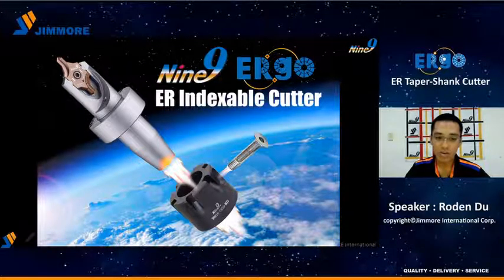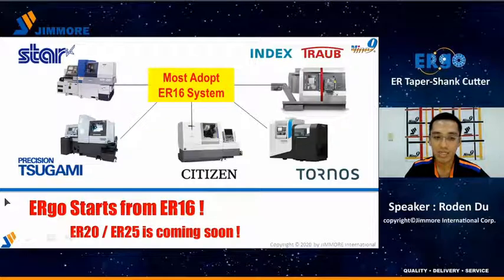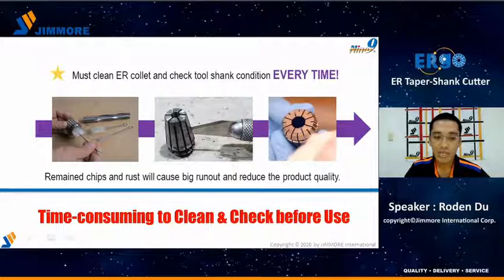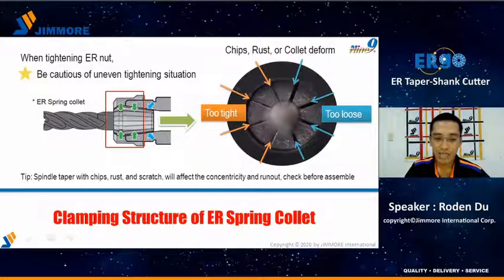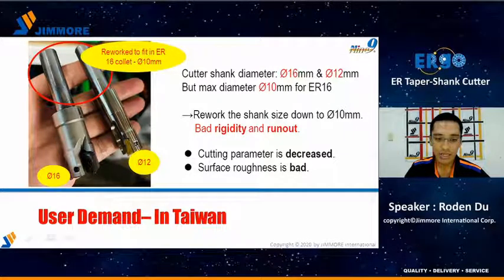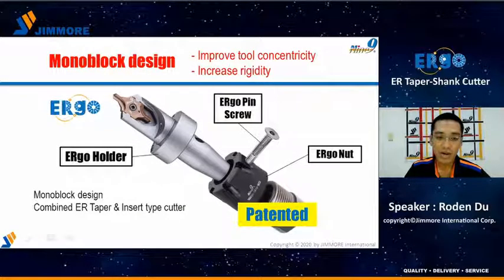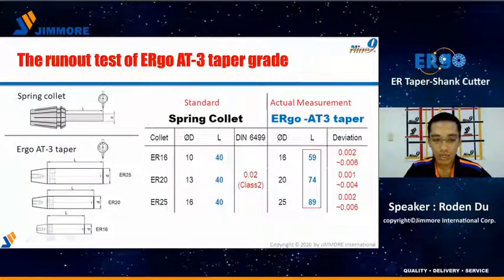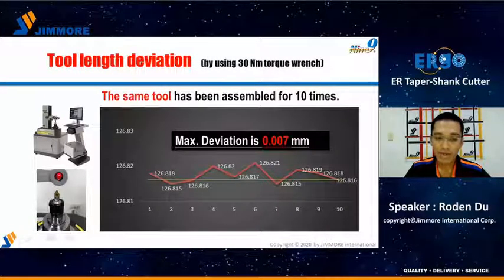Presentation of Nine9 ER collet insert type cutter for swiss type lathes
In this presentation, I will introduce you Ergo tooling system from Nine9.
Ergo is a innovation tooling system for ER indexable cutter and fully compatible with the ER collet chuck.
The presentation includes the contents as below:
+ Where ERgo Ideas Come From?
+ ERgo's Features
+ User Demand

If you have problem with vibration, cutting noise and chatter, surface finish quality or tired of re-setting tool length on swiss type lathes.